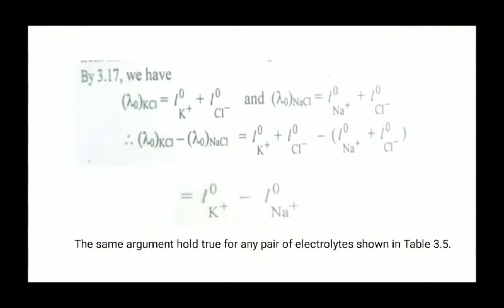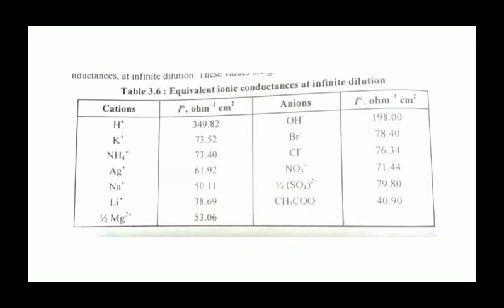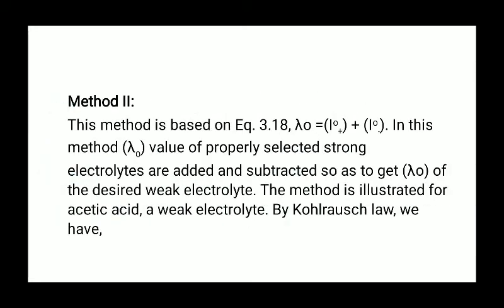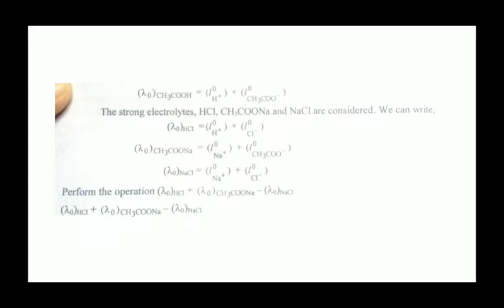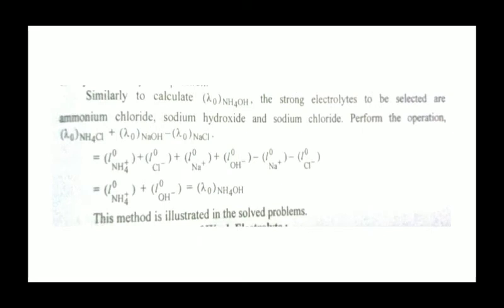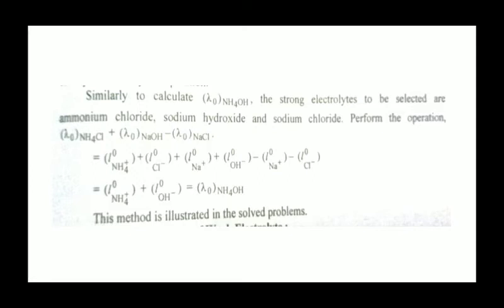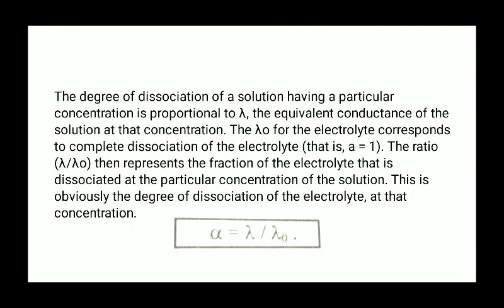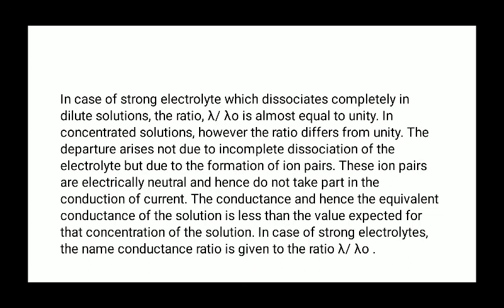BSc | Chemistry | Degree of Dissociation of Weak Electrolyte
Subject: Chemistry
Class: BSc
Topic: Degree of Dissociation of Weak Electrolyte

Malegaon, Nashik